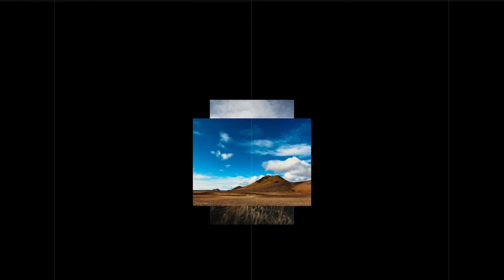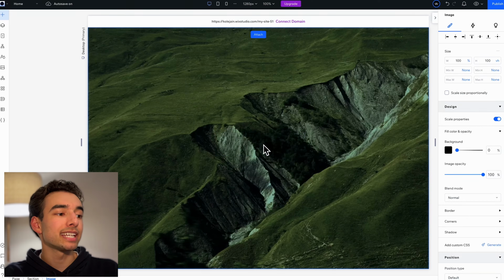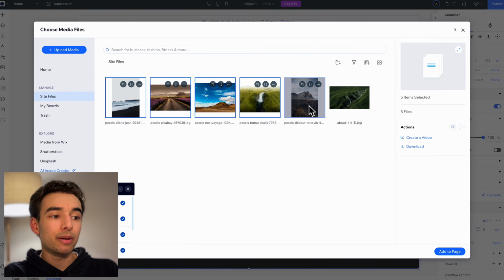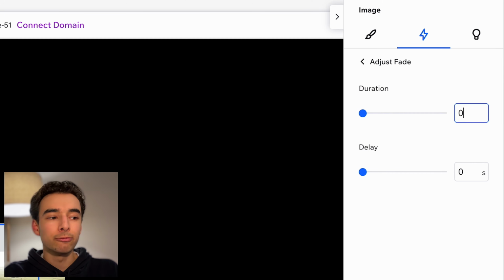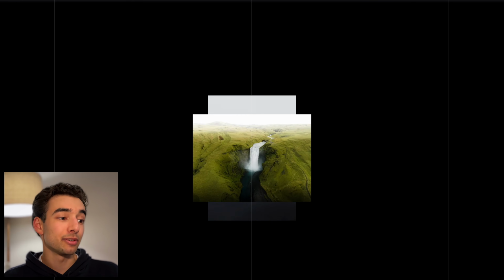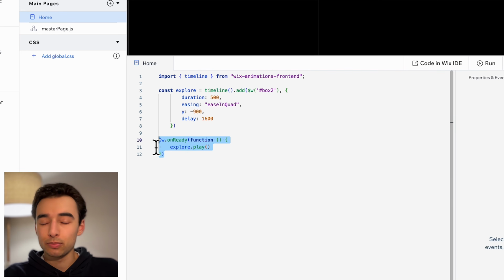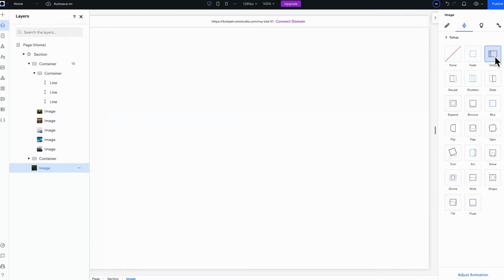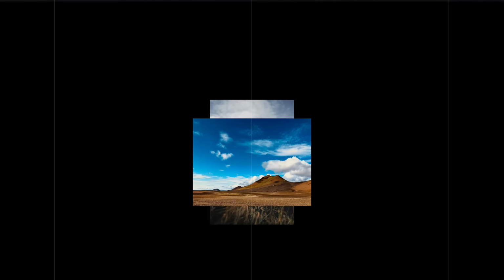Build a modern preloader animation in minutes | Wix Studio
Keep site visitors engaged by turning loading time into a branded experience with a custom preloader that feels modern and intentional.

In this Studio Byte episode, you'll learn how to stack a series of vertical and horizontal images and time quick Entrance animations so they fade in one by one. Then, add a short code snippet using Wix Animations to slide the preloader up and off‑screen once the page has loaded, revealing your homepage content beneath.

The result is a custom preloader that gives site visitors a cohesive, more cinematic first impression.

Here's the code you need:

import { timeline } from "wix-animations-frontend";
const explore = timeline.add($w('box2'), {
       duration: 500,
       easing: "easeInQuad",
       y: -900,
       delay: 1600

$w.onReady(function () {
   explore.play()